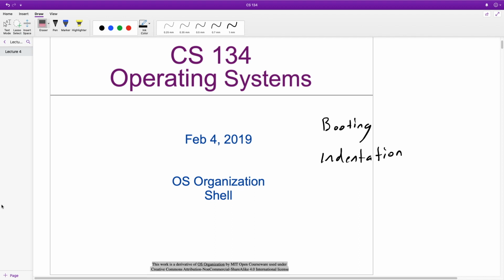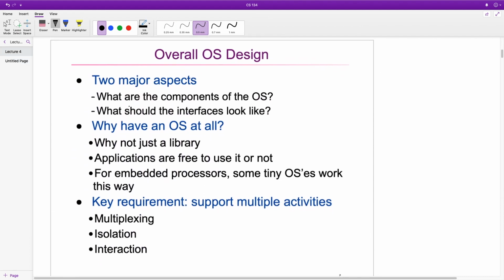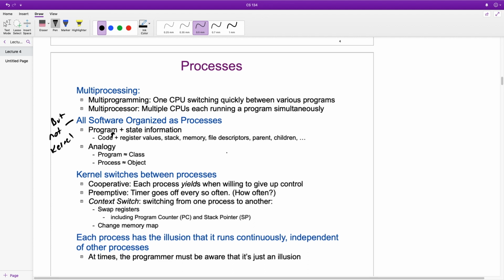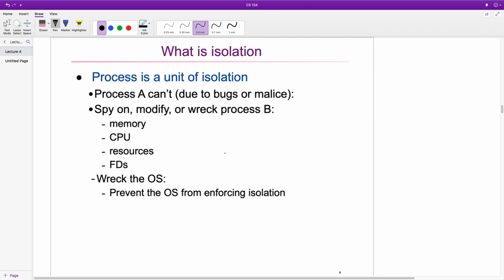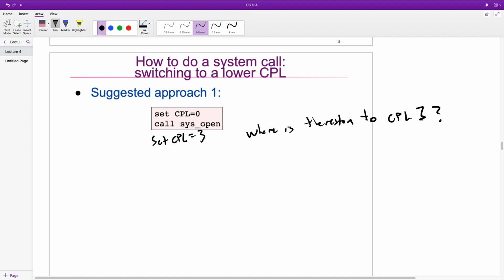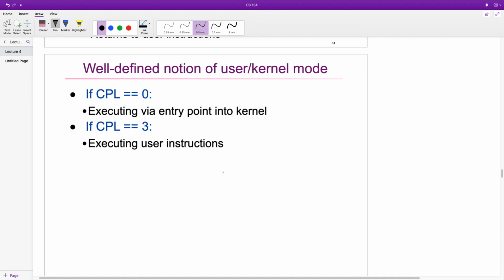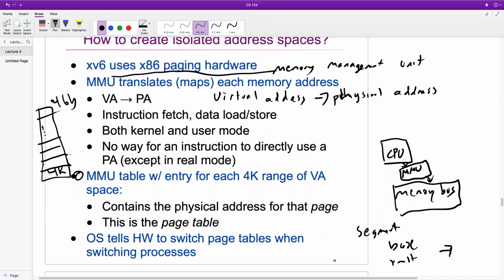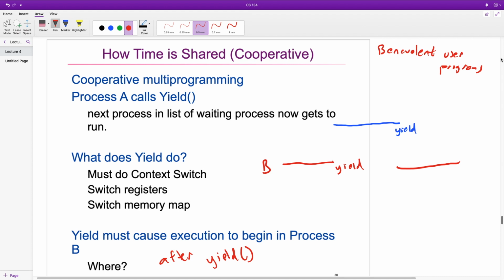CS 134—Lecture 04 (HMC Spring, 2019)